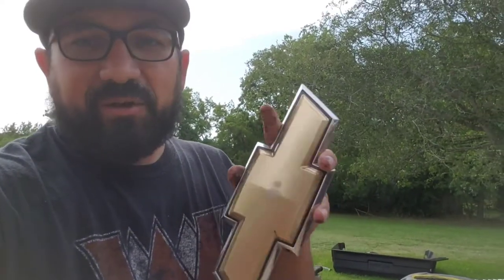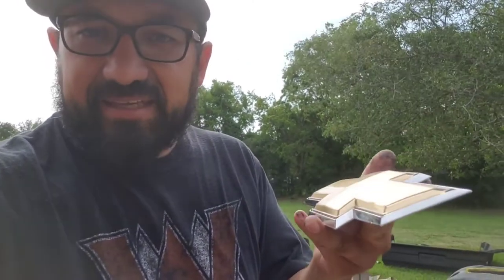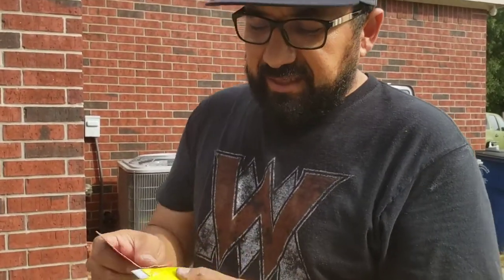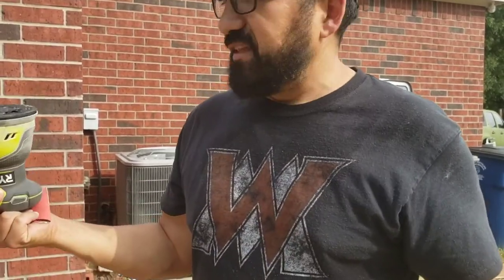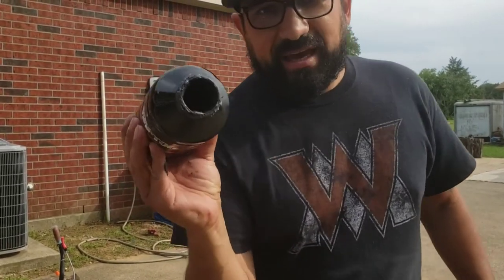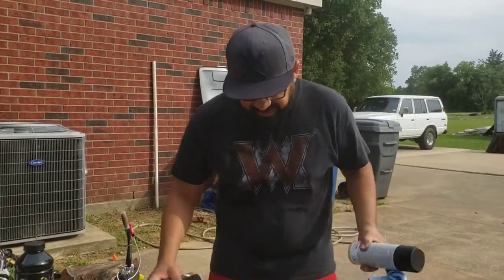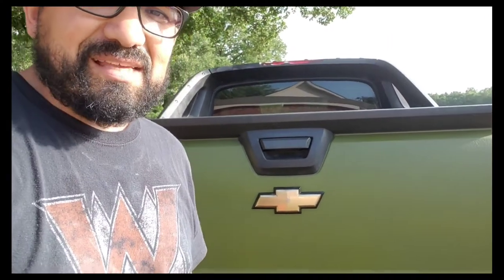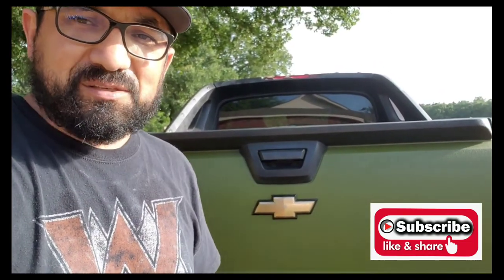Painting Chevrolet emblem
How to paint/smoke out the Chevy emblem